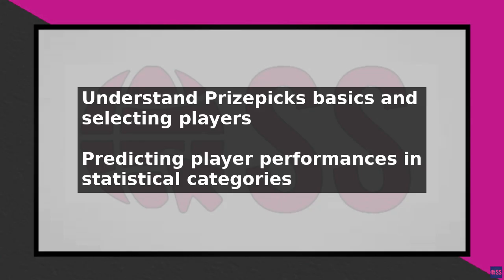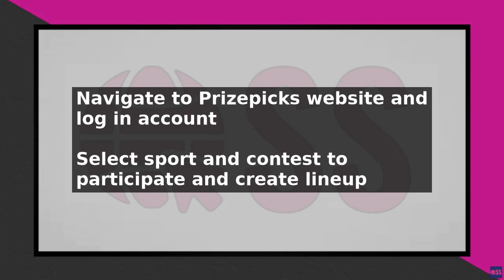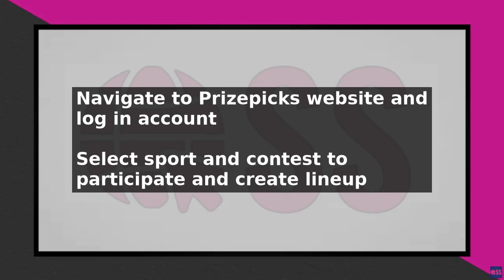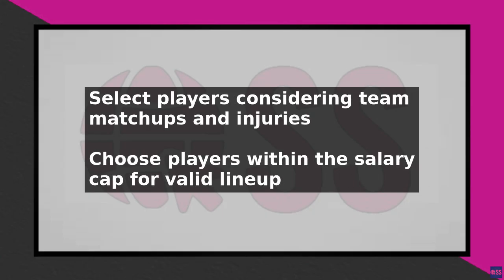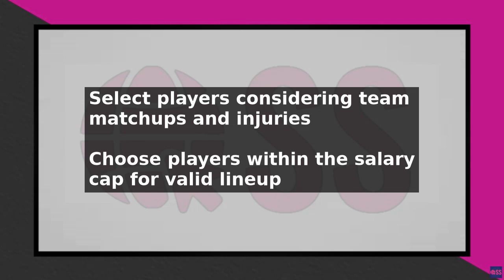How To Get Lineups In Prizepicks (2025)